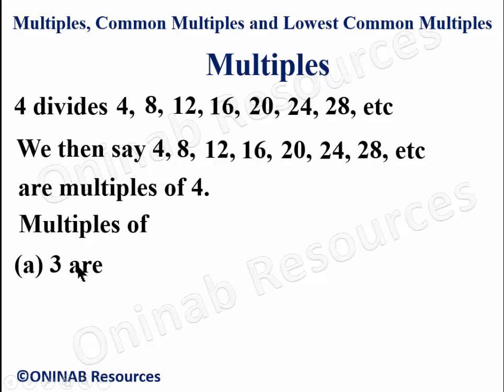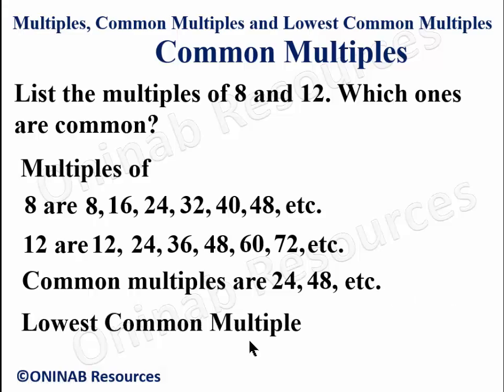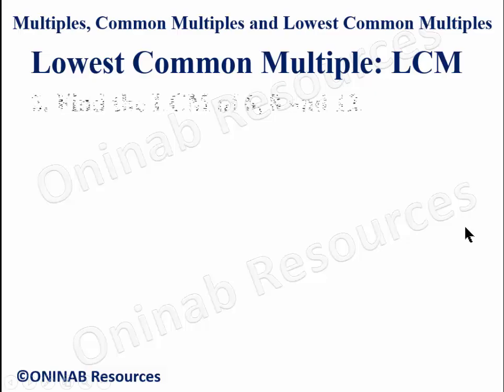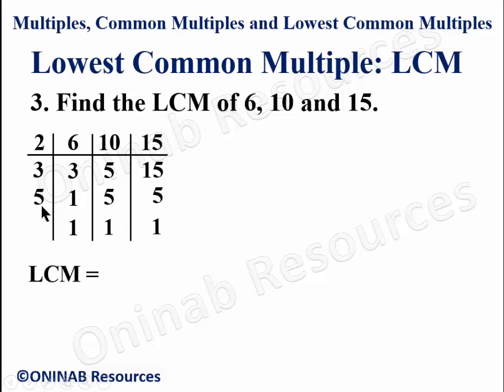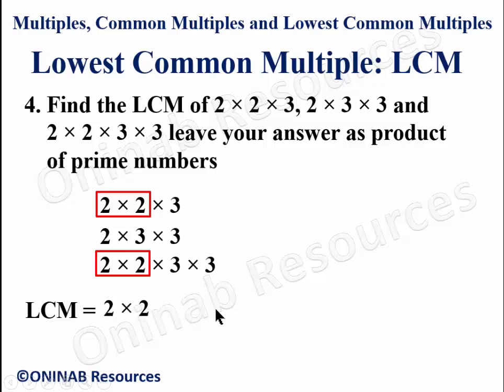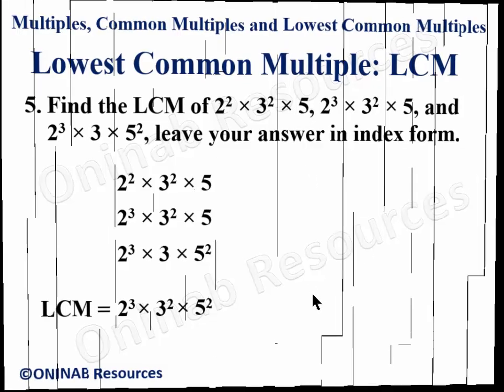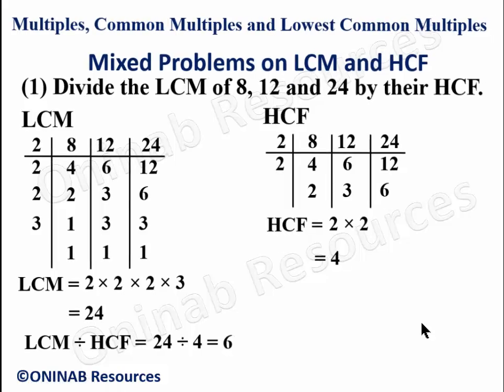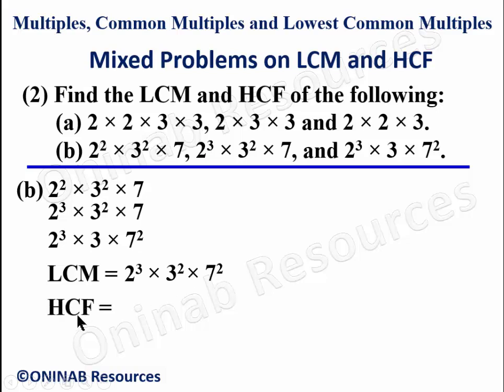Multiple, Common Multiple and Least Common Multiples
The video is on multiples, common multiples and least common multiple.